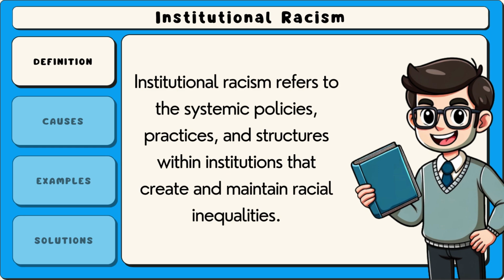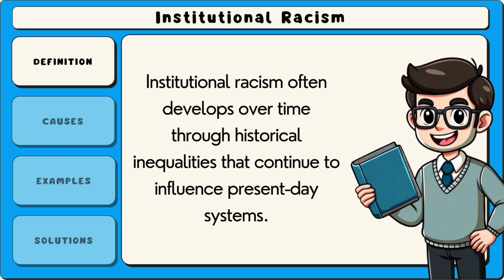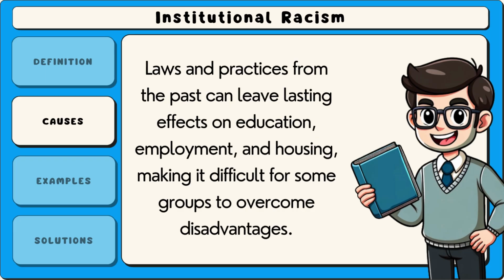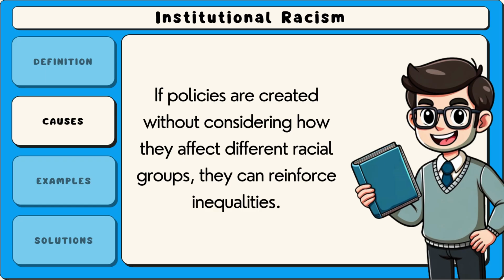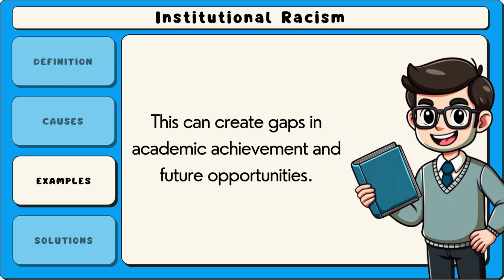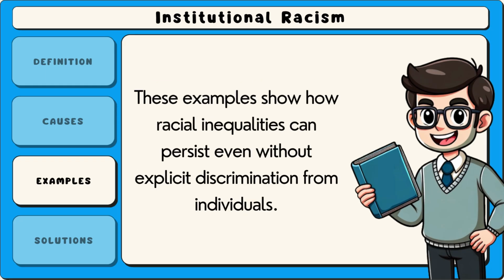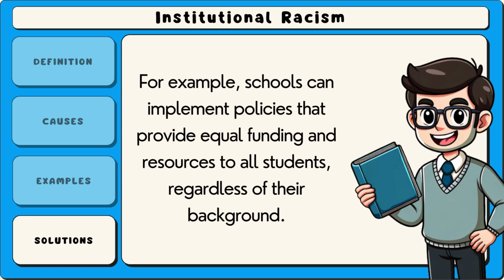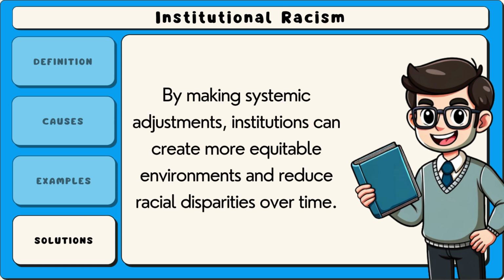What is Institutional Racism? (Easiest Explanation)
Institutional racism refers to the policies, practices, and structures within organizations and institutions that perpetuate racial inequality and disadvantage individuals based on their race. Unlike overt acts of discrimination, institutional racism is often systemic and embedded in the fabric of institutions, leading to unequal outcomes in areas such as education, employment, housing, and healthcare. It can manifest through biased hiring practices, unequal funding for schools in racially diverse neighborhoods, or discriminatory law enforcement practices. Recognizing and addressing institutional racism is crucial for promoting equity and justice in society.